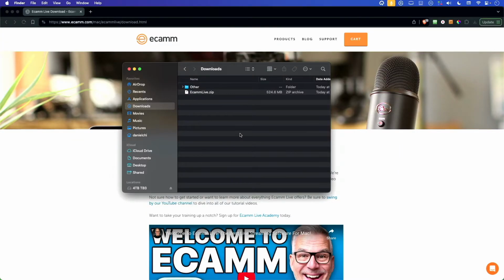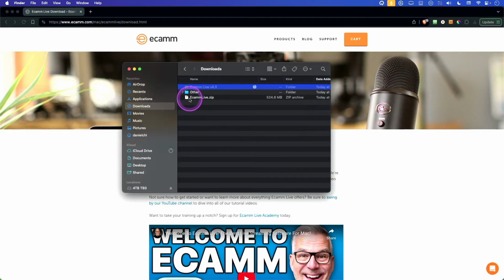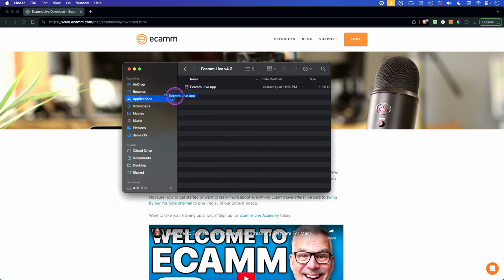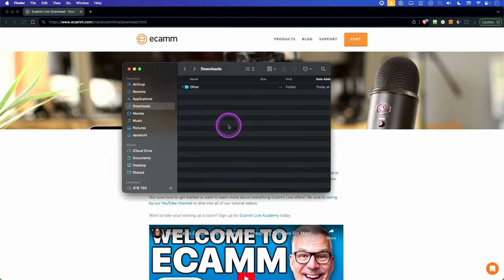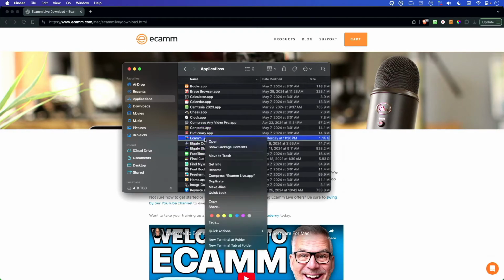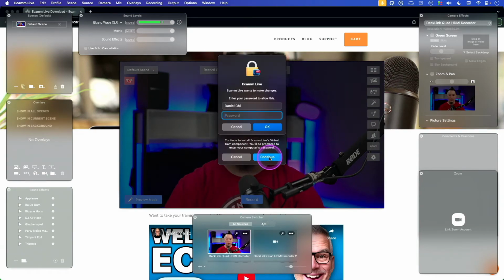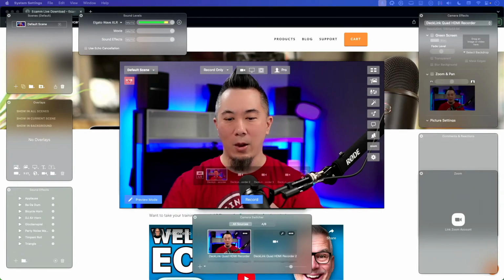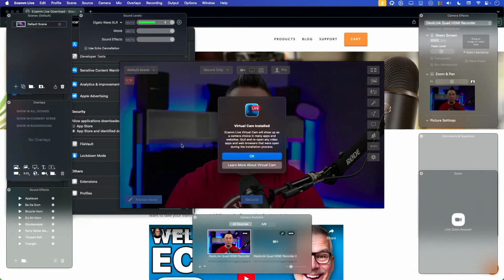How to Install Ecamm Live: A Step-by-Step Guide for Content Creators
In this tutorial, we're going through a step-by-step guide on how to install Ecamm Live. Perfect for content creators using Macs, we'll cover everything from system requirements to installation steps and initial setup.

Timestamps:

0:00 Introduction to Installing Ecamm Live
0:22 System Requirements and Recommendations
0:46 Downloading Ecamm Live from the Website
1:02 Unzipping and Moving the Application
1:23 Opening and Initial Setup
1:43 Granting Necessary Permissions
2:00 Completing the Installation Process
2:18 Launching Ecamm Live for the First Time
3:00 Final Thoughts and Call to Action